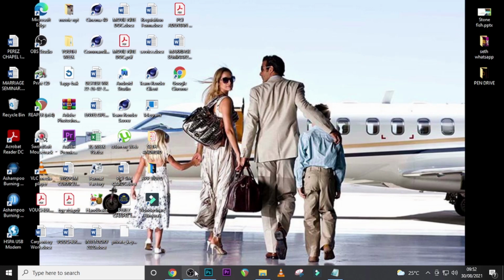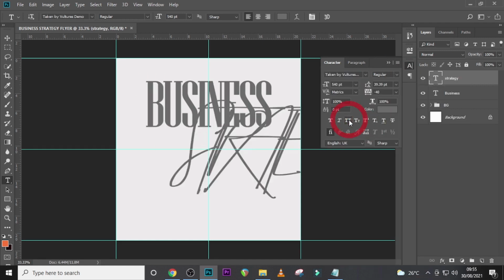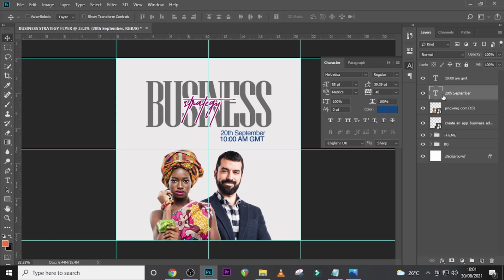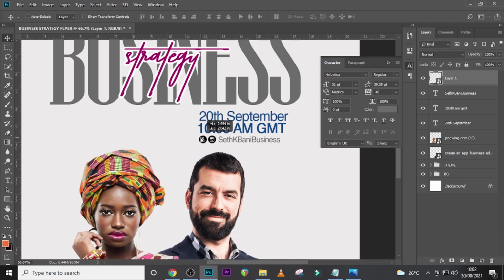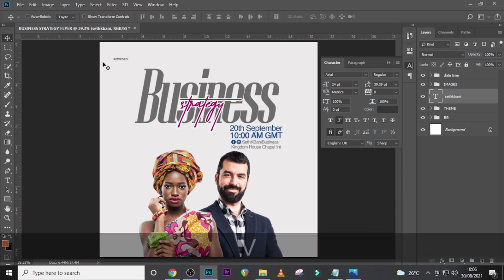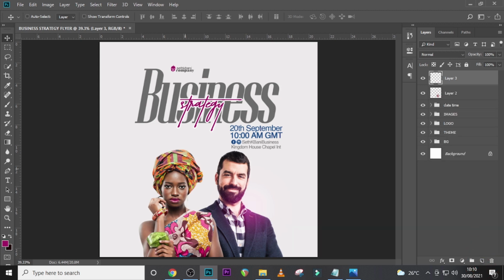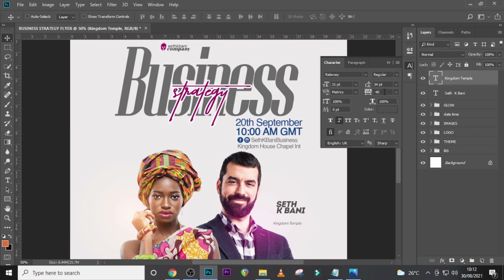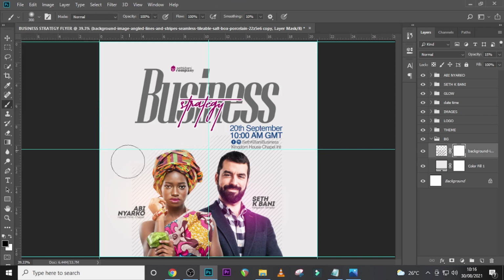How to design Corporate Event Flyers | Business Meeting | Photoshop tutorials for beginners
00:00 Intro
00:13 Starts
22:30 Ends

This flyer design was created in Photoshop CC 2018. Feel free to use the template provided.

kingdom solution
Seth Kwaku Bani
Seth Bani

1. Best Tool to Grow your Channel (TUBE BUDDY)

2. PAYONEER (Own an International Bank Account)